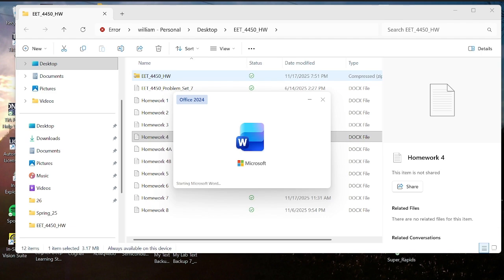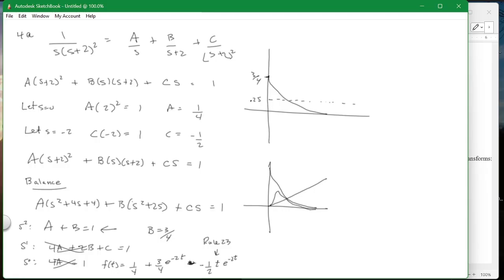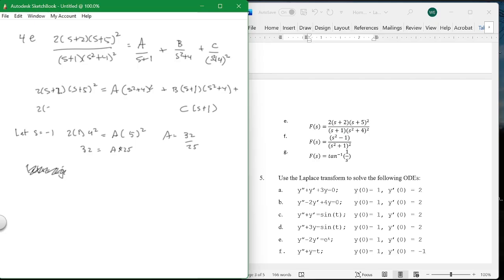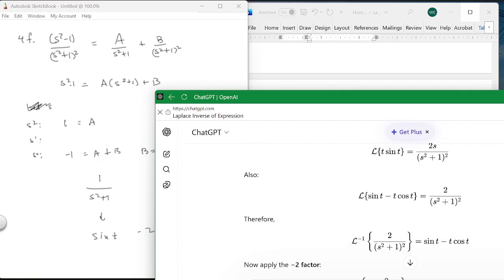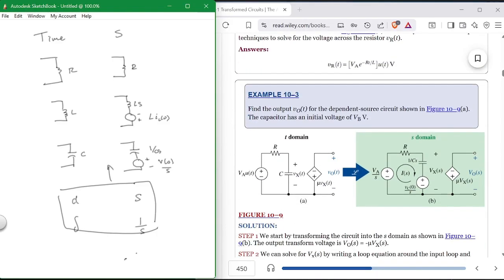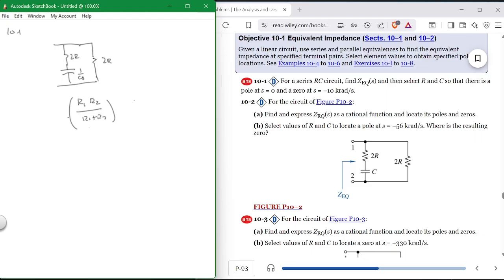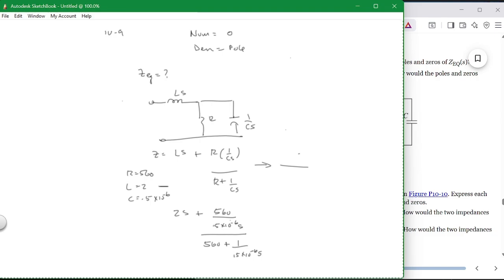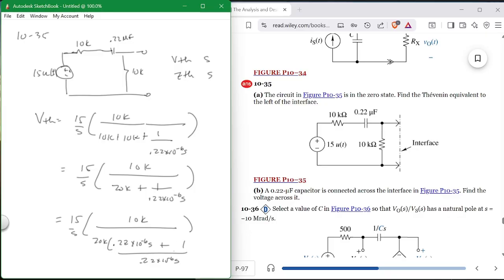EET 3250 Lec 12 3 9 26